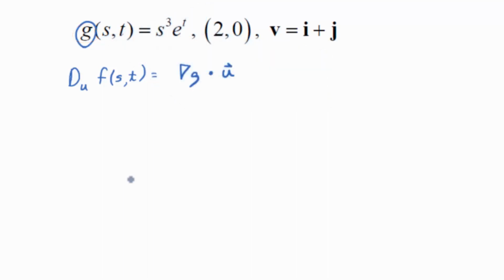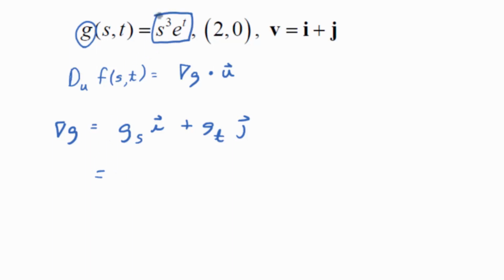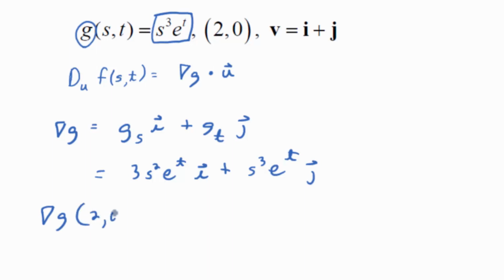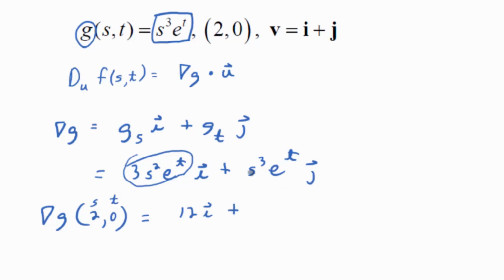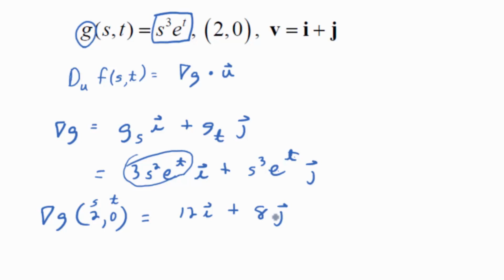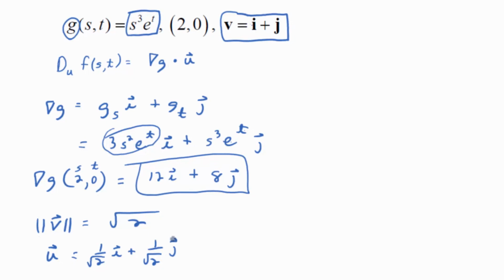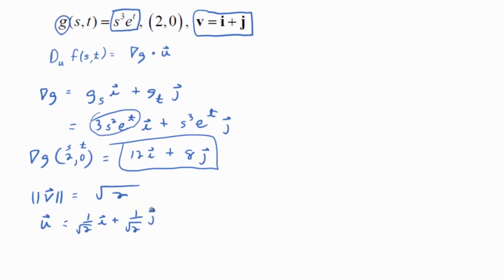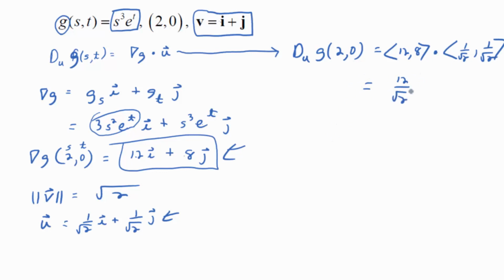14.6.1b: Evaluate The Directional Derivative at a Point